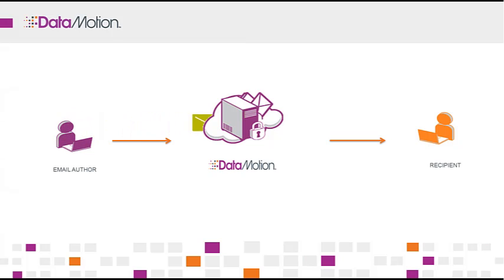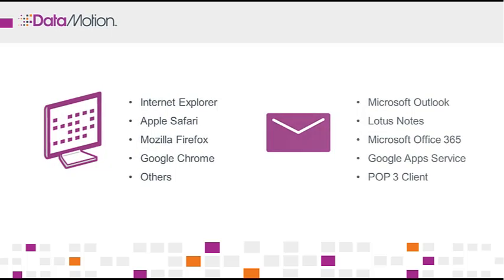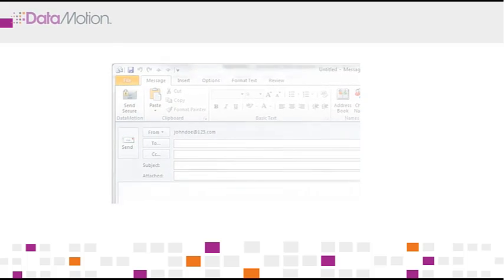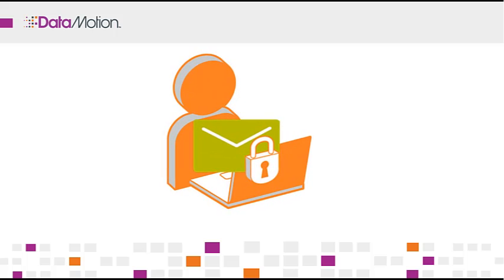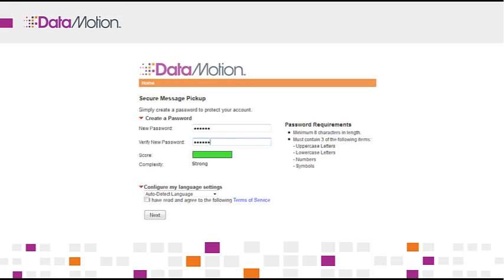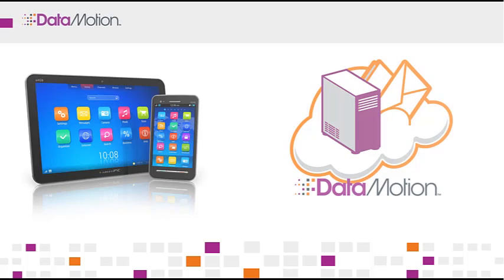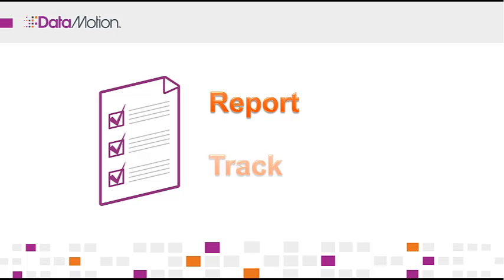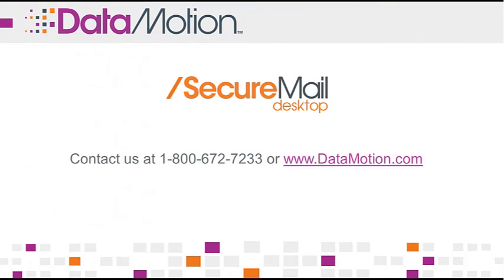DataMotion SecureMail Overview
DataMotion offers an easy to use email encryption solution called SecureMail that works with your existing email client, such as POP3 accounts, Notes, Outlook and Groupwise.